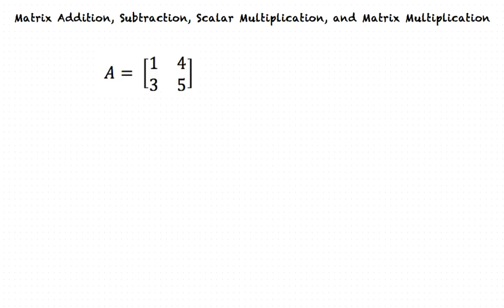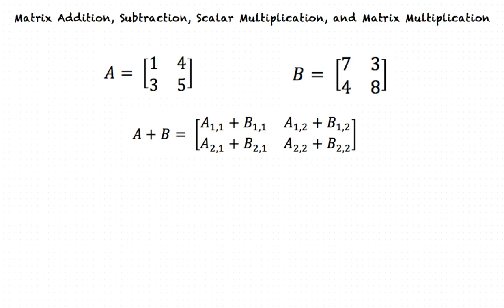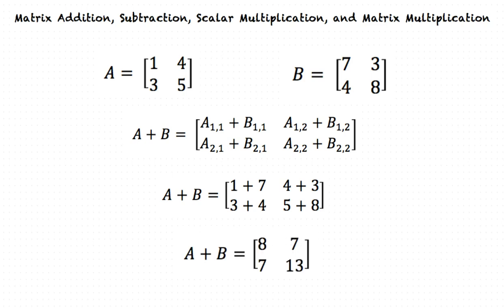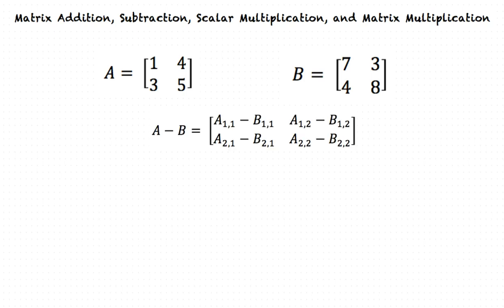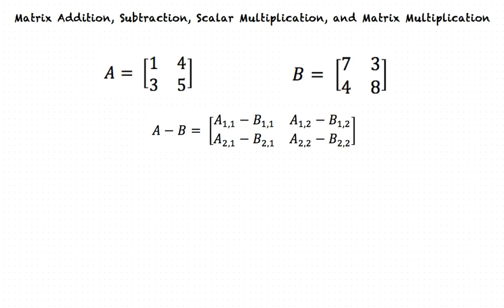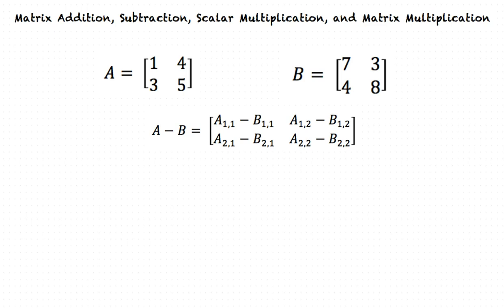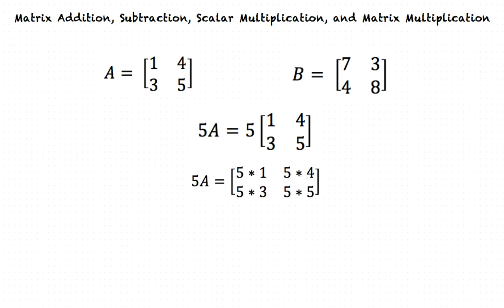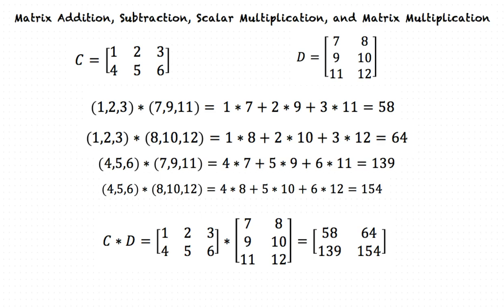Matrix Addition, Subtraction, Scalar Multiplication, and Matrix Multiplication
This is a video covering the topic: Matrix Addition, Subtraction, Scalar Multiplication, and Matrix Multiplication for Arizona State Universities, UASP tutoring center.

This topic can be found in ASU courses: MAT 242